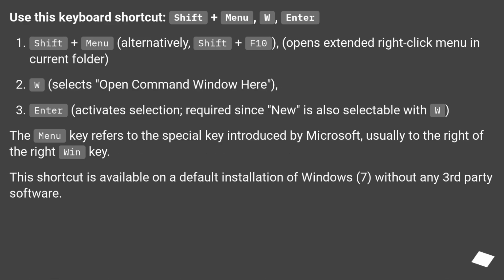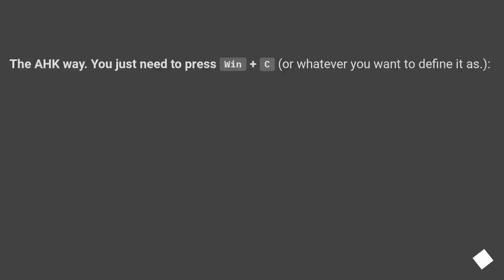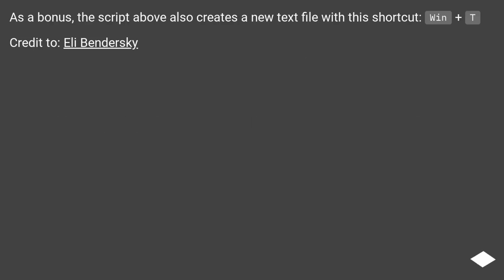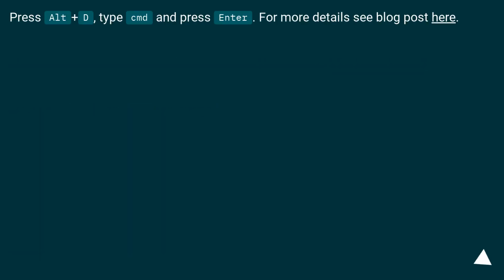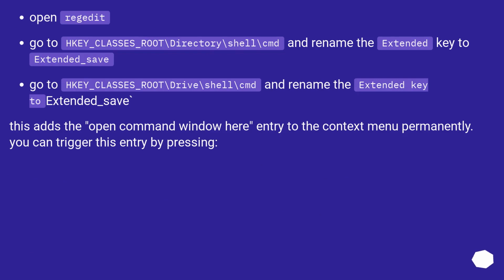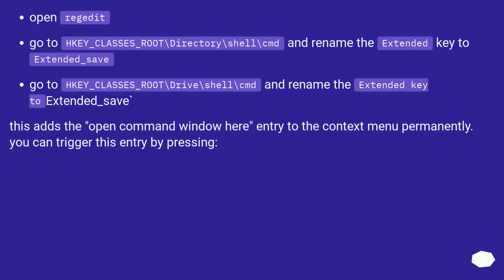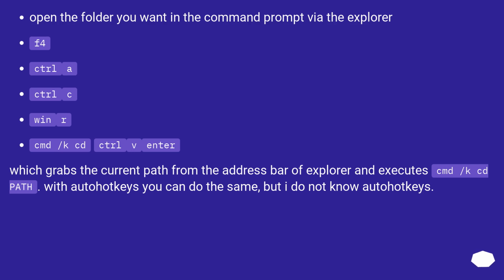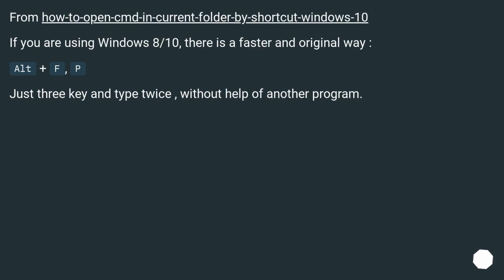How can I open a command prompt in current folder with a keyboard shortcut?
Chapters
00:00 Question
00:28 Accepted answer (Score 129)
02:29 Answer 2 (Score 156)
02:44 Answer 3 (Score 43)
04:55 Answer 4 (Score 11)
05:21 Thank you